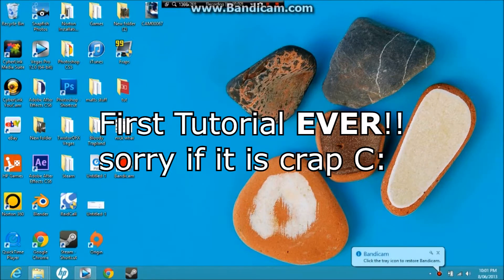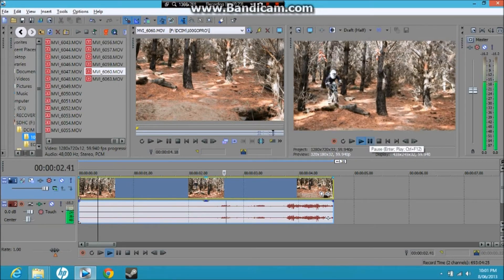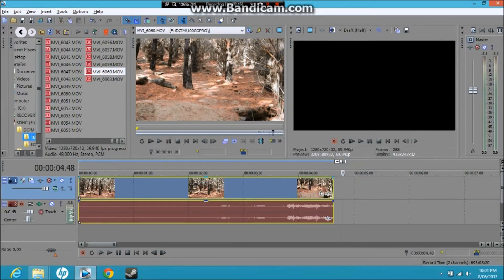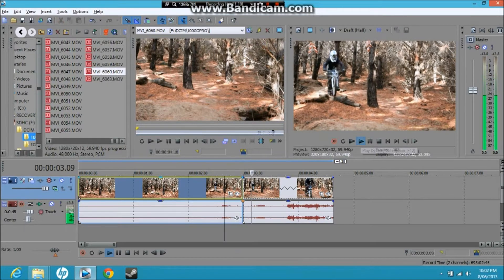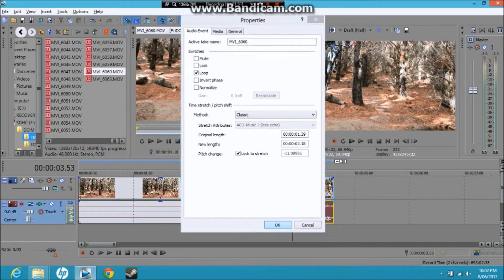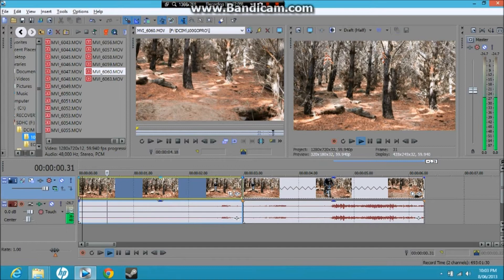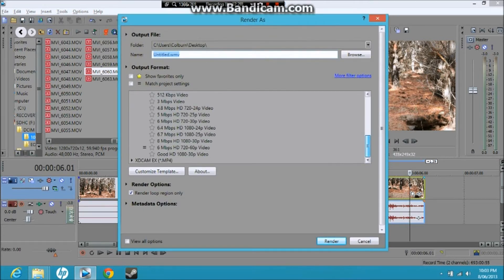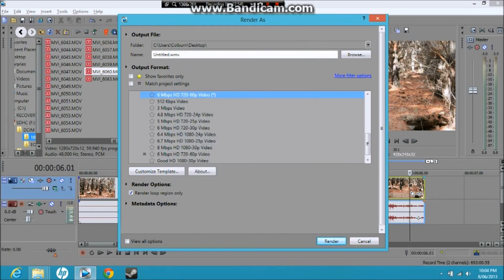How to get the best Slow Motion quality out of Sony Vegas (NO TWIXTOR!?)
**NOT FOR SUPER SLOWMO EFFECTS**
The whole aim of the tutorial is to get the best looking and smoothest slow motion by getting rid of blending frames which take away quality...
All I have to the say is I tried to make a tutorial... It isn't the best anyone has ever seen, but I hope it helps you get the best quality out of your slow motion without having to download twixtor...